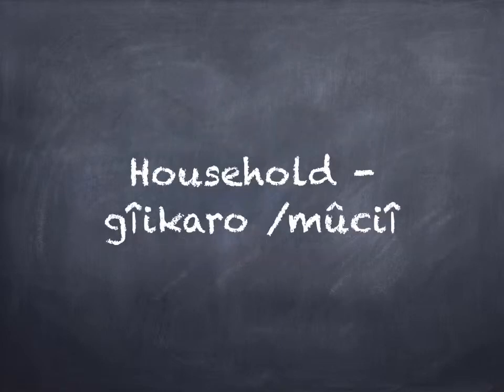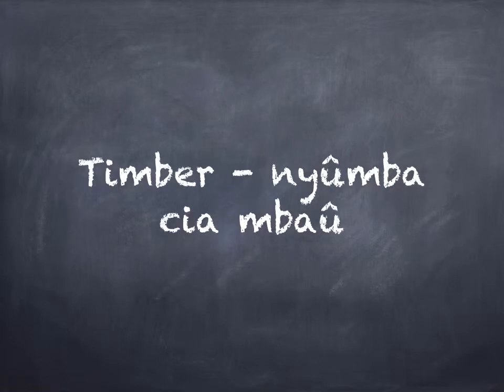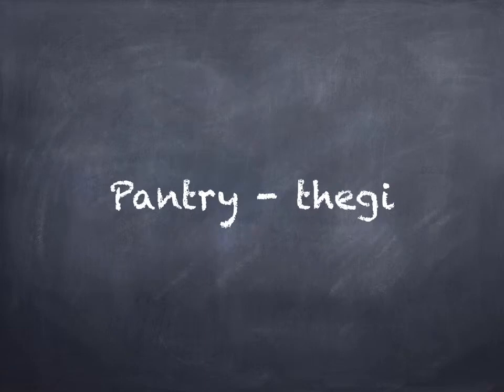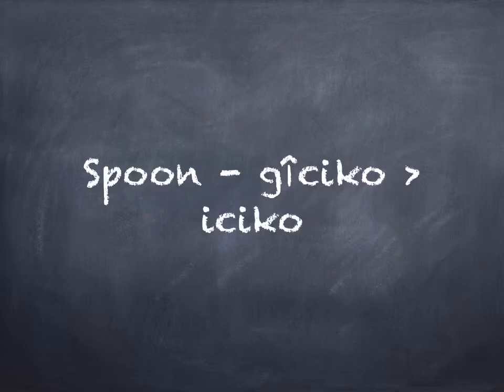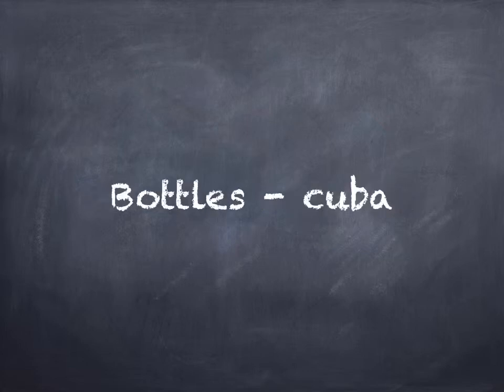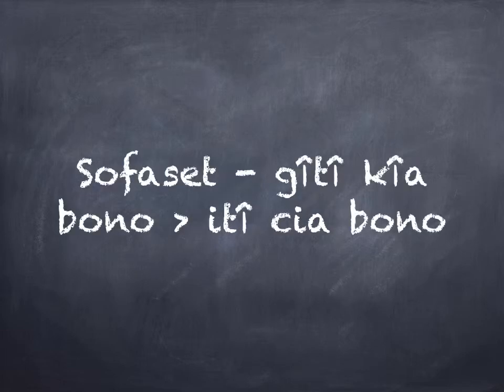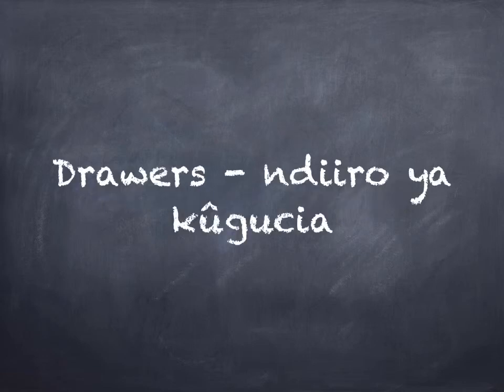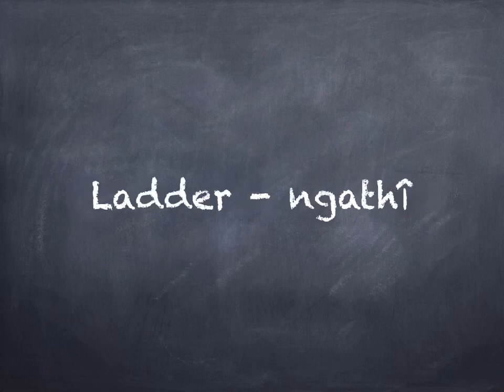Let’s learn kikuyu/gîkûyû “household “ lesson 11